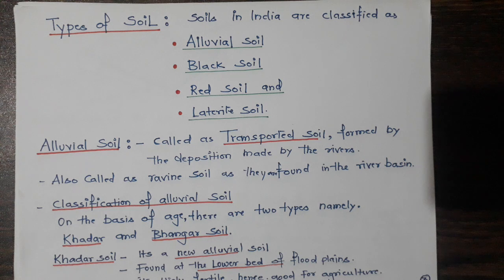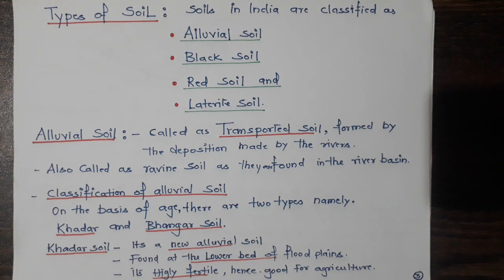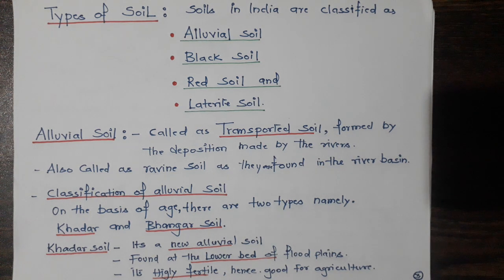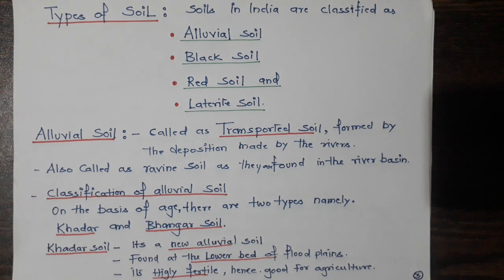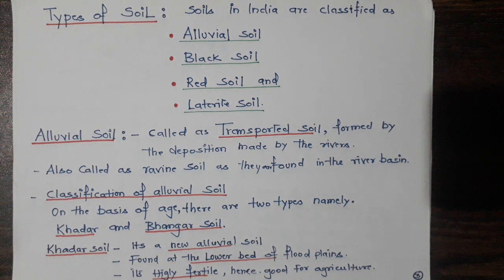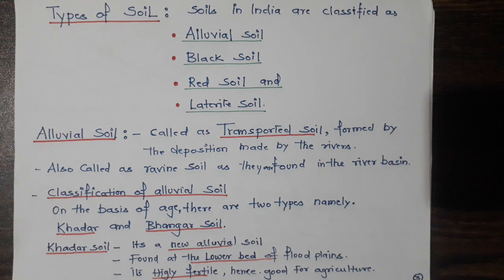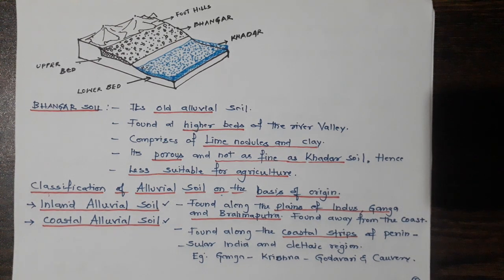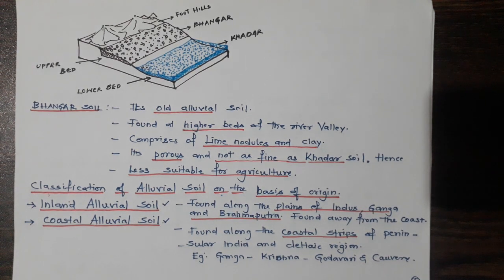GEOGRAPHY-2- SOIL RESOURCES (26-APR-2020)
GEOGRAPHY-2
SOIL RESOURCES - PART-1